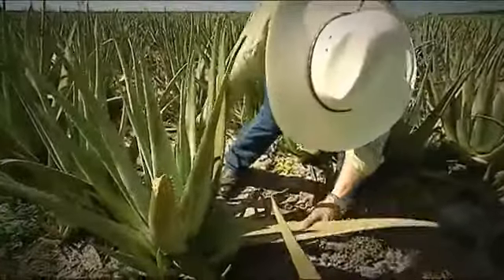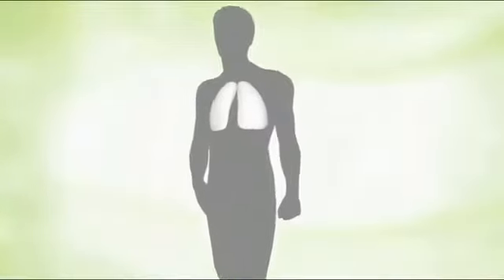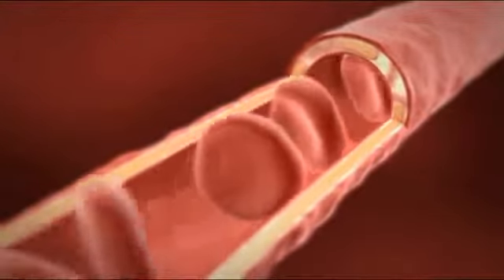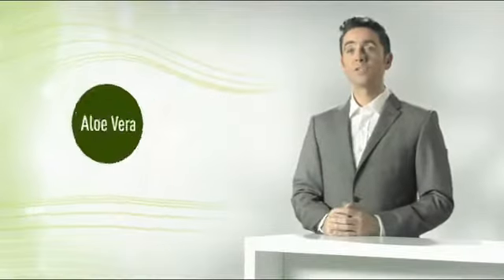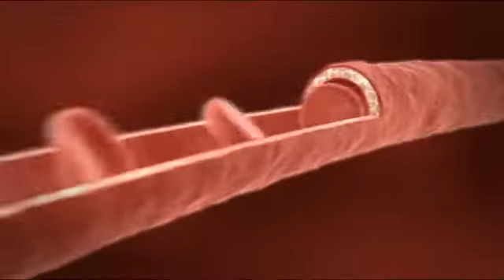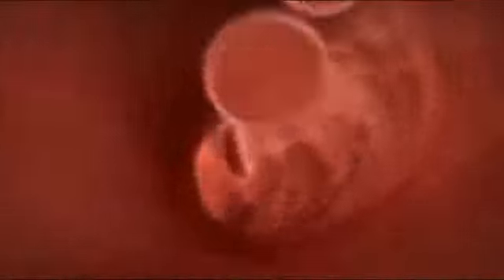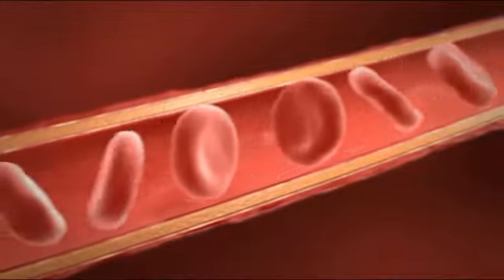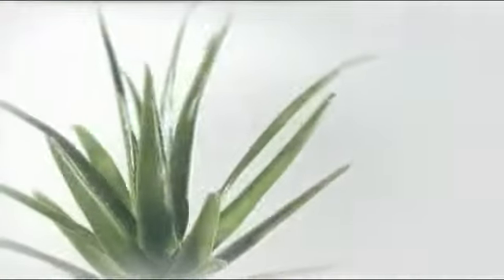Aloe Vera Benefits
Understant the benefits of Aloe Vera